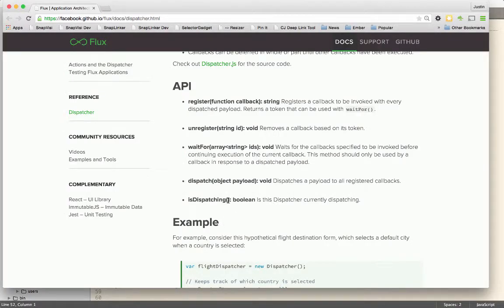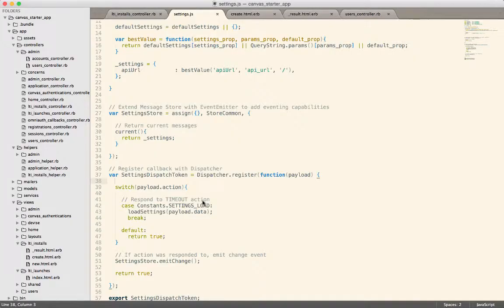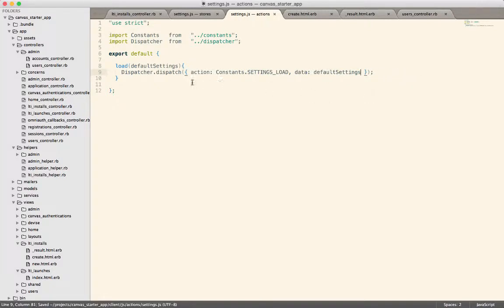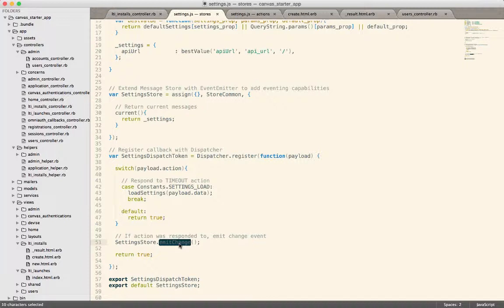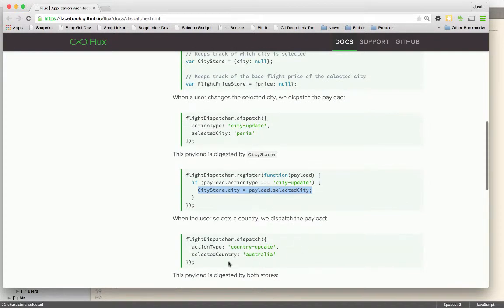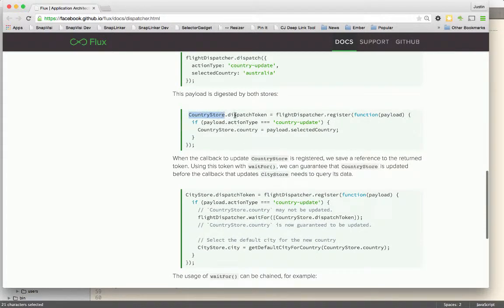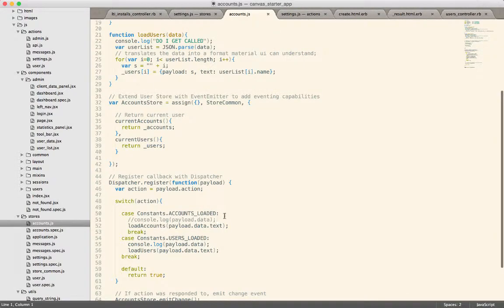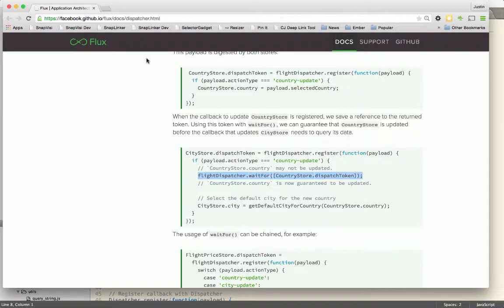React Ep. 20: Use waitFor to keep your Flux stores synchronized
Dependencies between stores in your React.js application can be painful. See how the dispatcher's waitFor method can ease some of the pain.